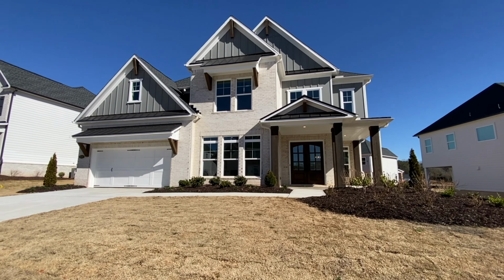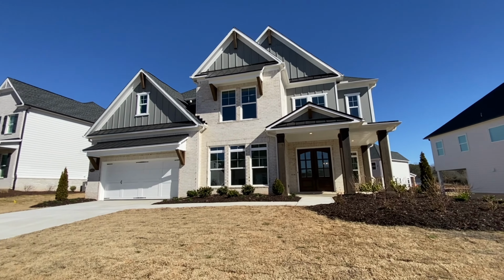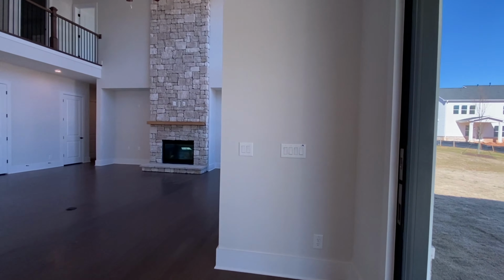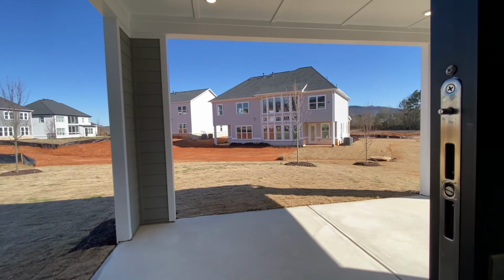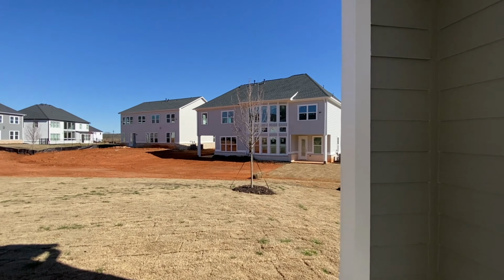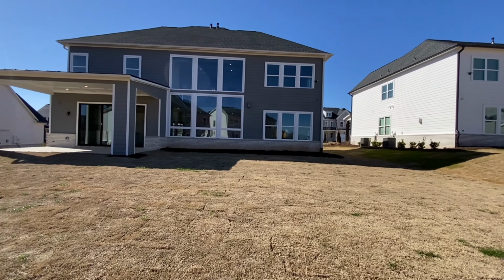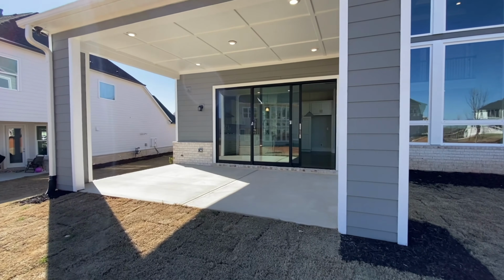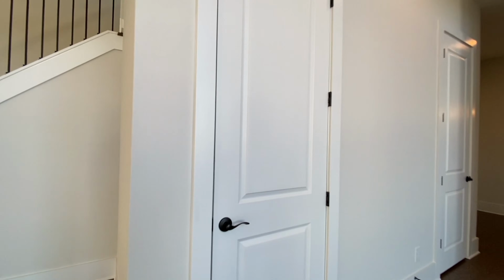BEAUTIFULLY CRAFTED NEW CONSTRUCTION HOME FOR SALE IN CUMMING, GA - 5 Bedrooms - 4 Bathrooms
Join us to keep up to date on the Metro Atlanta real estate market. Also, Emily, a local mortgage broker, will be sharing where mortgage rates are currently at and projections on the rest of the year!

Today we are touring a New Construction home by Toll Brothers for sale in Cumming, Georgia!

🏡 Property features:

🔹 5 bedrooms
🔹 4 baths
🔹 3,156 Sq ft
🔹 Built 2022

Listing Agent: Carol Turner |  Toll Brothers Real Estate Inc.

Paulina Muez
Realtor - Keller Williams North Atlanta